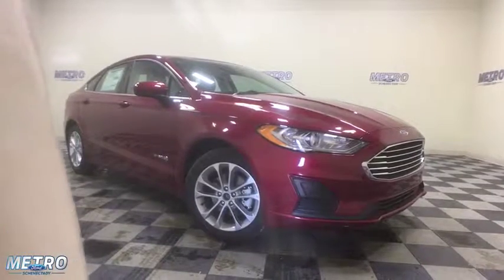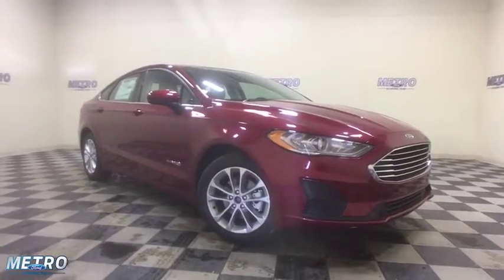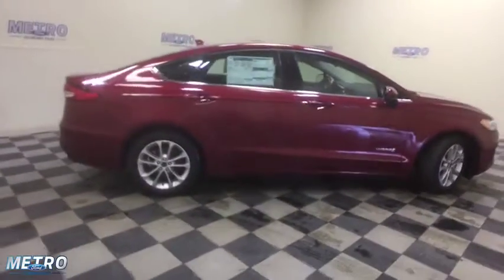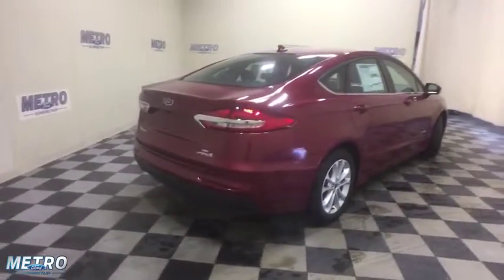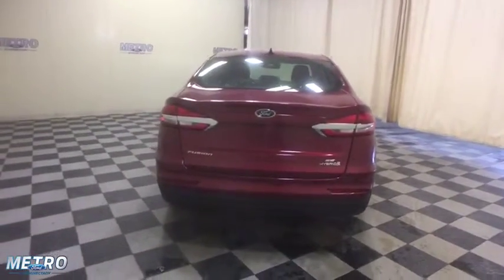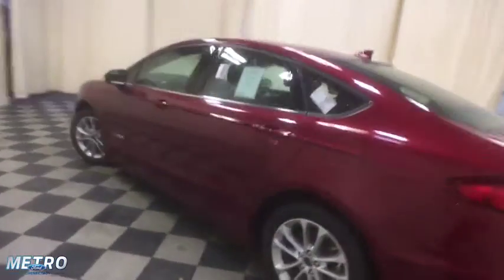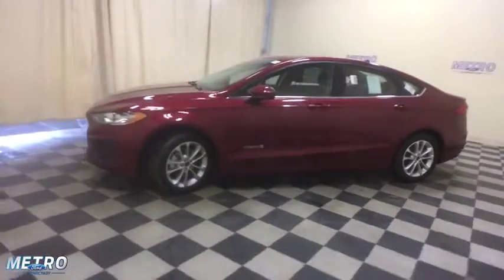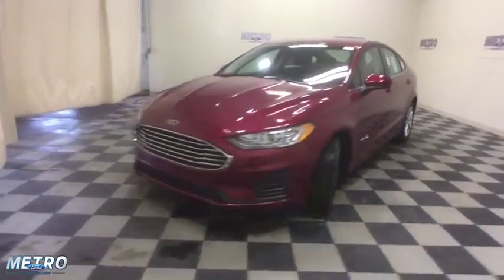2019 Ford Fusion Hybrid Schenectady, Albany, Clifton Park, Saratoga, Amsterdam, NY 19C113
Ruby Red N 2019 Ford Fusion Hybrid available in Schenectady, New York at Metro Ford. Servicing the Albany, Clifton Park, Saratoga, Amsterdam, NY area.

Metro Ford
3601 State St

Ruby Red 2019 Ford Fusion Hybrid SE FWD eCVT I4brbr43/41 City/Highway MPG Price does not include Tax, Title and DMV fees.  Price includes: $1,000 - Retail Bonus Customer Cash. Exp. 07/01/2019, $1,000 - Retail Customer Cash. Exp. 07/01/2019, $500 - Ford Credit Retail Bonus Customer Cash. Exp. 07/01/2019